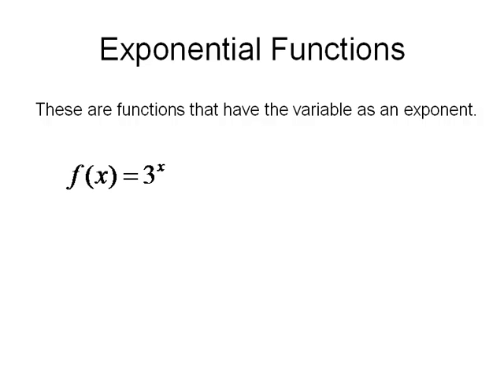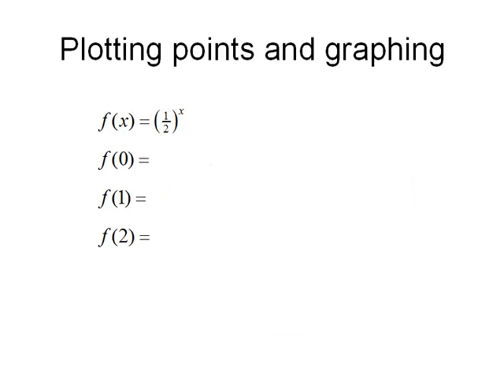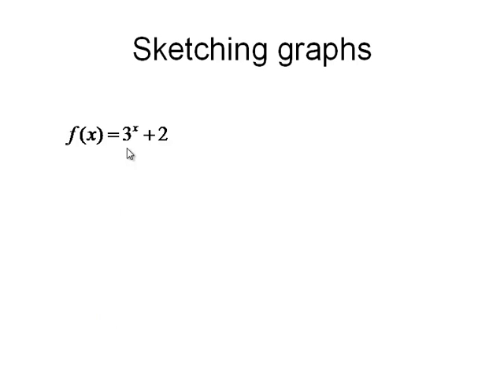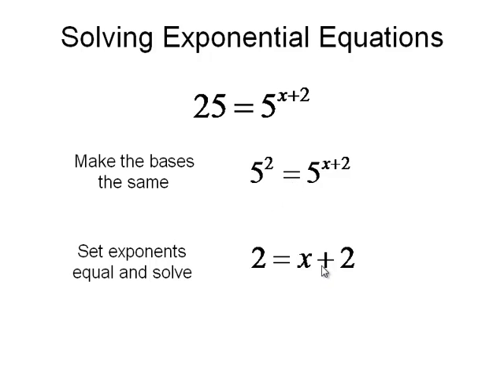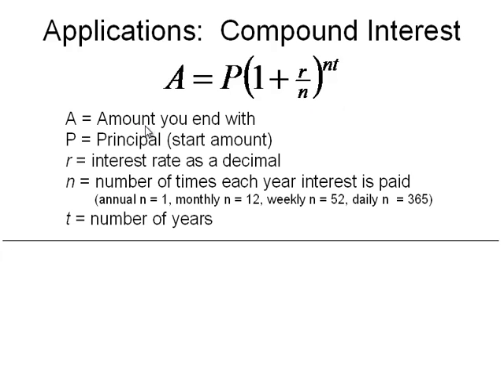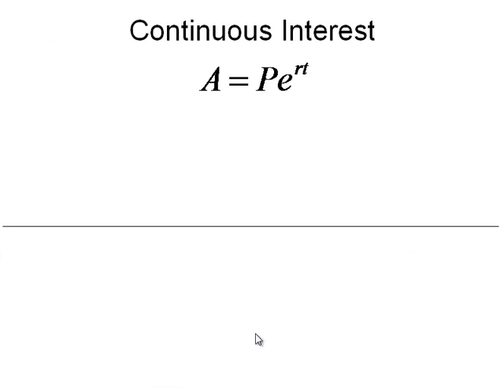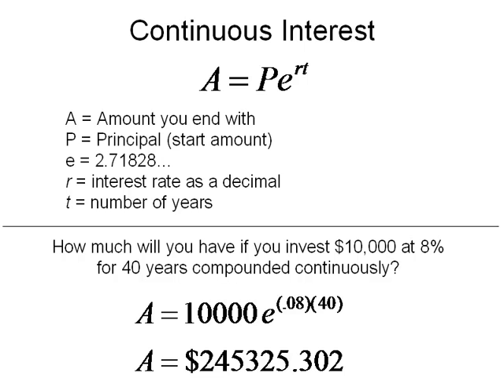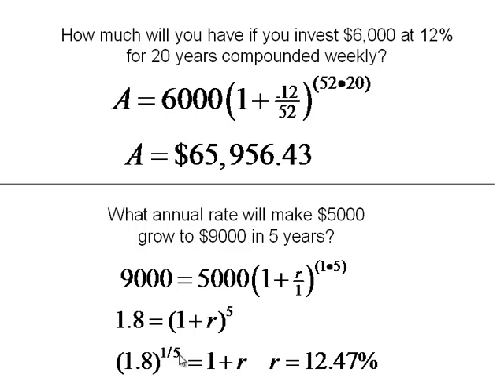1314 Ch 4 Section 2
1314 Exponential Equations